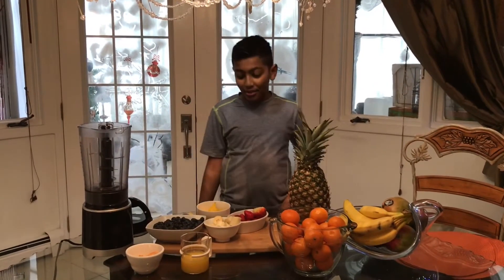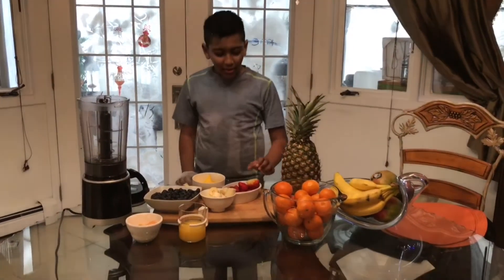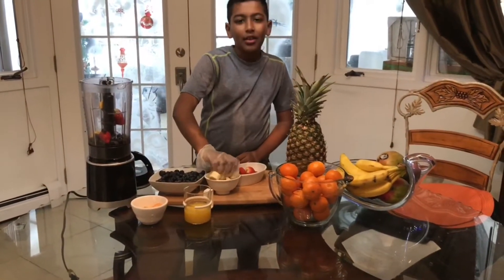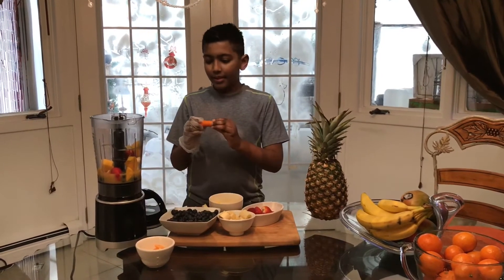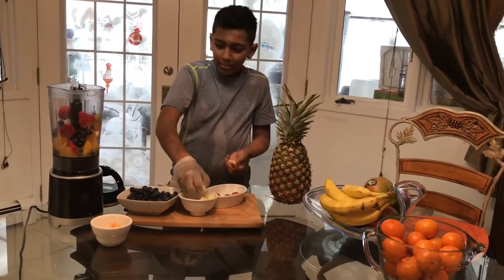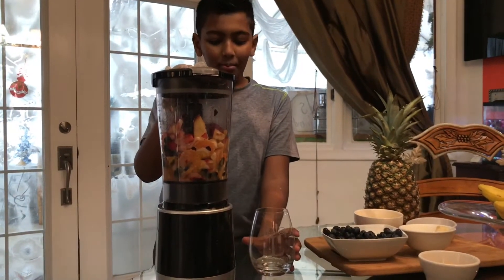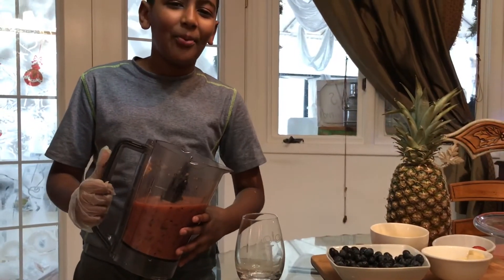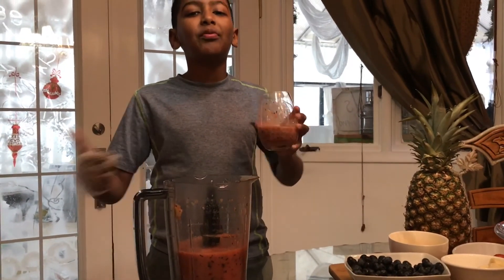Chef Preston Smoothie Making On A Snow Day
In this video Chef Preston will teach you how to make a delicious and healthy smoothie! Perfect for a snow day!